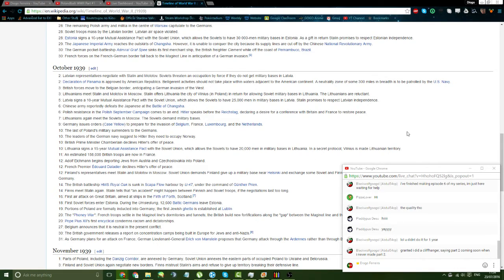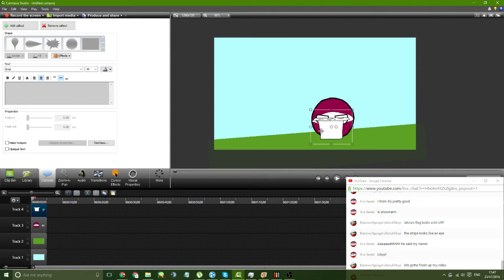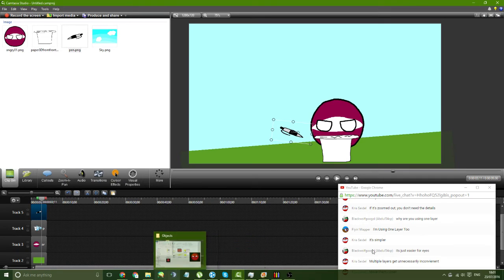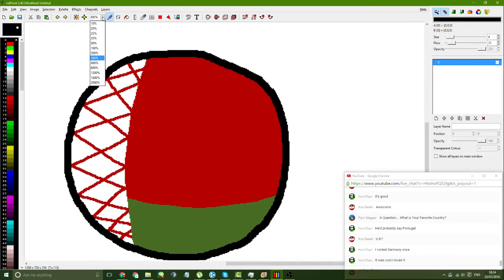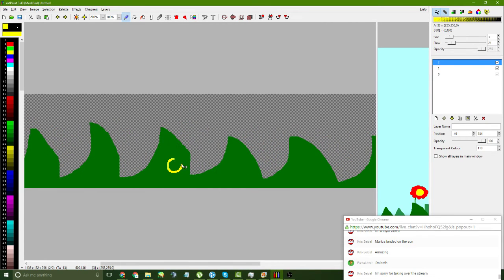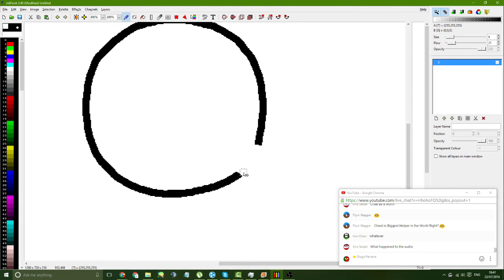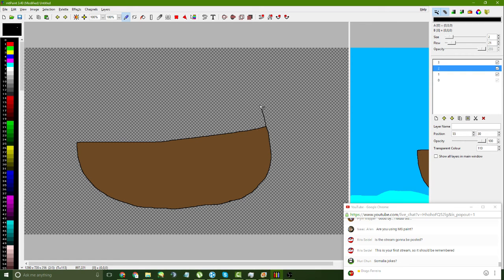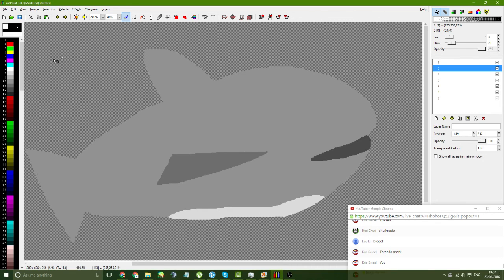1st Stream: Making a video (Archive)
I watched finn mapper stream and I got bored so I wanted to do this.
I talk in this btw

Slovenia (I changed it a bit post-stream)
And also if you guys wanted it that Iceland picture I drew